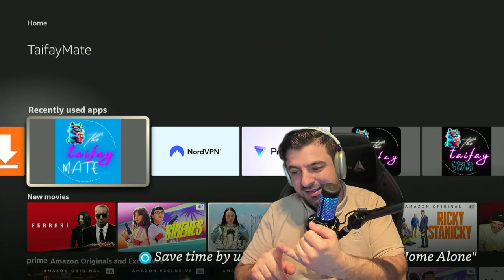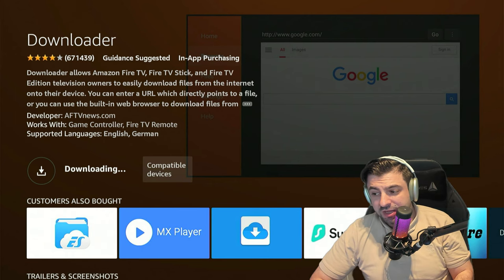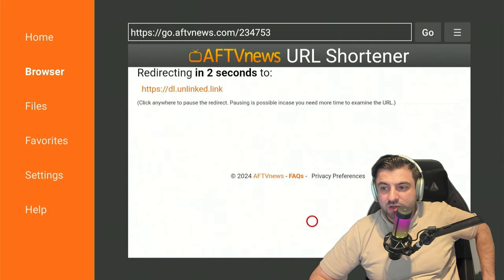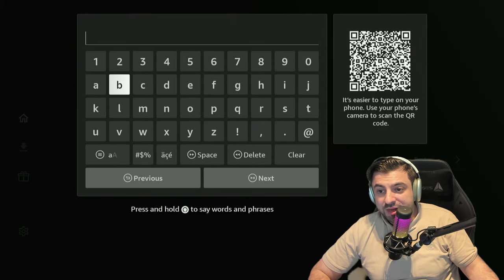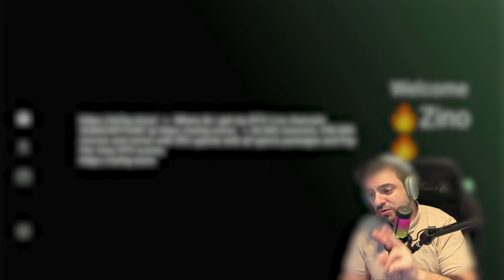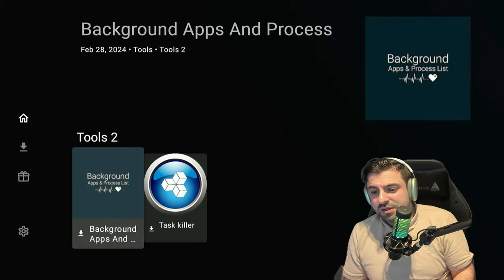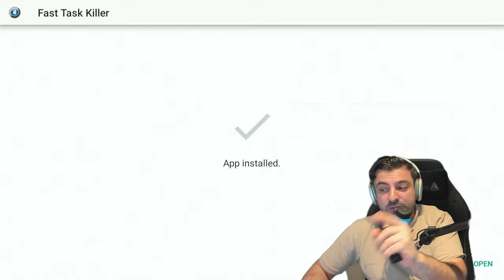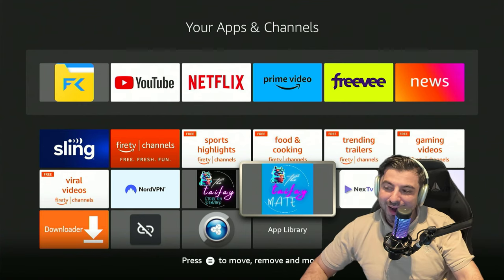JAILBREAK The Amazon FIRESTICK & FIRE TV with Live TV [SIMPLE TUTORIAL] 2024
Welcome to ZinoNetic, your go-to destination for insightful tutorials and engaging content. Here's everything you need to know:

**🔗 Tutorial Links:**
2. Secure your online activities with a reliable VPN just like I did! I highly recommend NORDVPN, and you can even enjoy a special discount through this Don't compromise on your online privacy and security – grab this opportunity now!

- Processor: Intel(R) Core(TM) i9-10900X CPU @ 3.70GHz
- RAM: 64.0 GB
- Graphics Card: RTX 3090
- Storage: 3 TB SSD
- Operating System: Windows 11 Pro